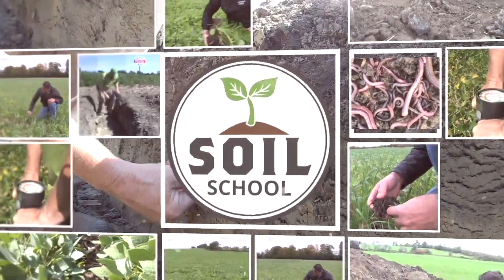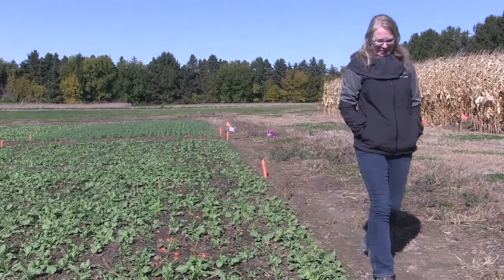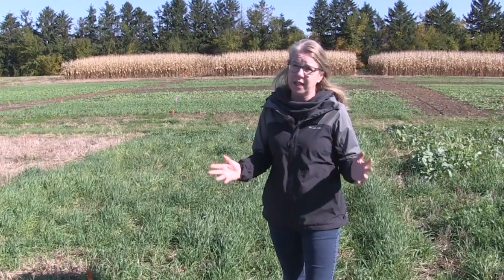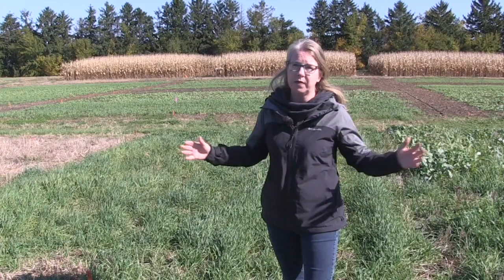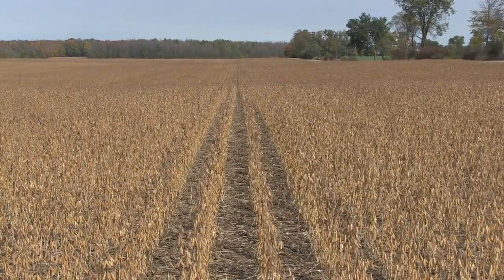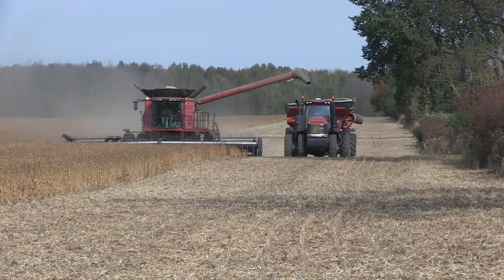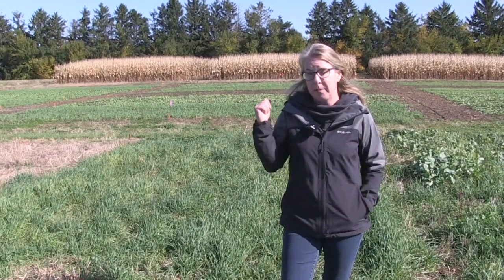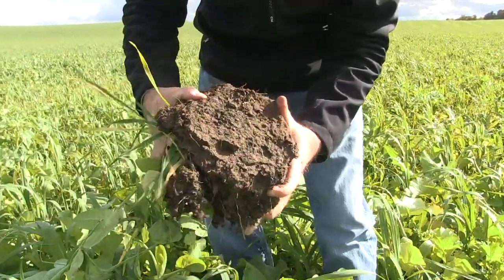Soil School: Putting a value on cover crops and soil health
What type of return on investment do farmers realize when they make a long-term commitment to planting cover crops on their farm?

Bernard Tobin talks cover crops and soil health with Laura Van Eerd, professor at University of Guelph's Ridgetown campus, in this Soil School episode.